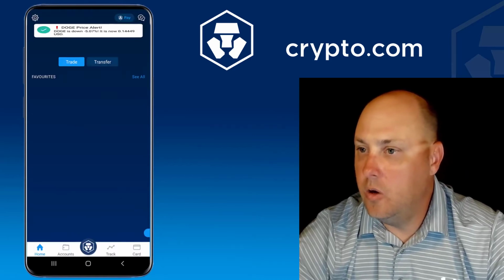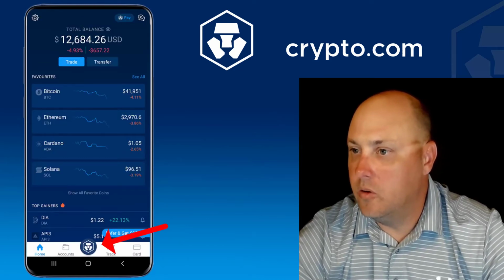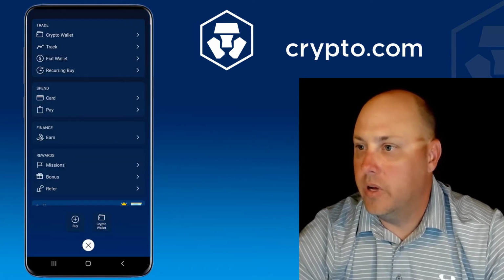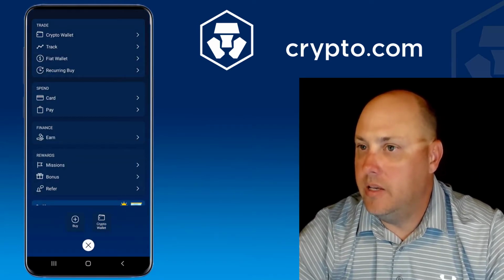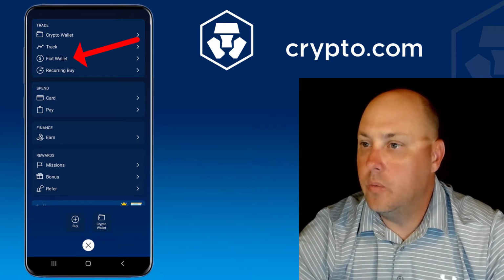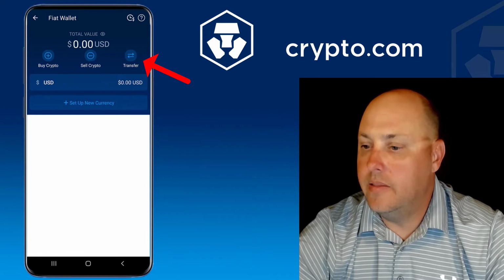CRYPTO.COM New Features - Deposit Fiat With Plaid Instant ACH! No More Wire Fees Or Slow Transfers!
📱 Link to Ledger Nano S Plus

💲 $200 USD Airdrop 💲
Winner announced the last day of EVERY month!
There is a giveaway channel in the discord where you can sign up for that months giveaway. This is very important! Click here for a video I made on how to set them to public

🚨 Get FREE Cryptocurrency 🚨
💰 Sign up on Binance to get 💲10 in FREE CRYPTO! I use Binance.US to onboard fiat with ZERO fees, then transfer to other exchanges.

💰 Get 💲100 when you open a retirement account on iTrustCapital! I transferred my 401k there, and all my crypto trades are TAX FREE!